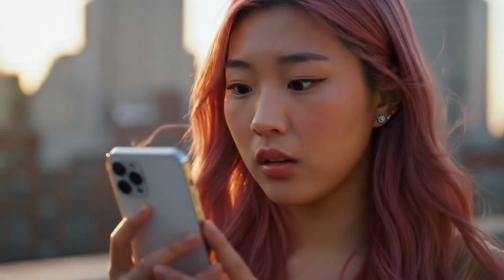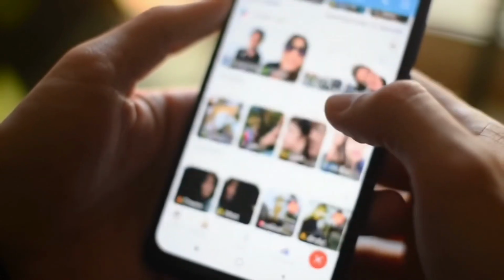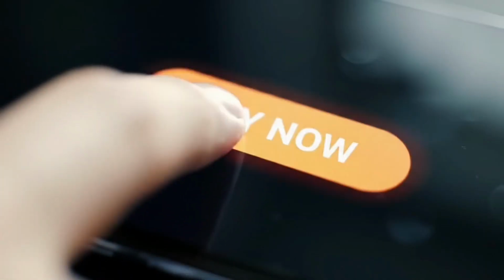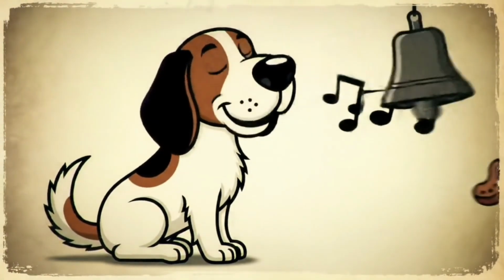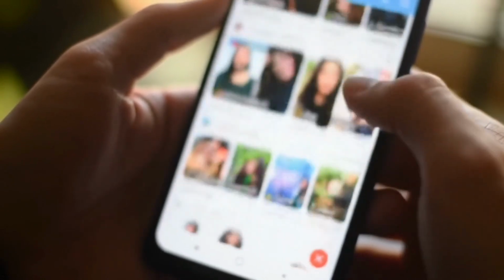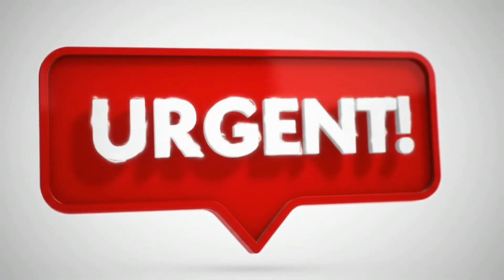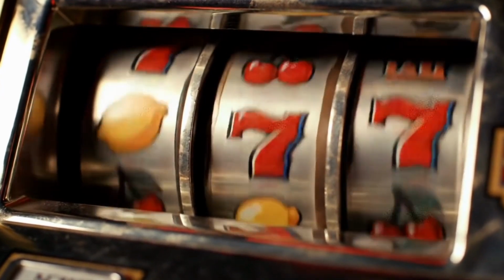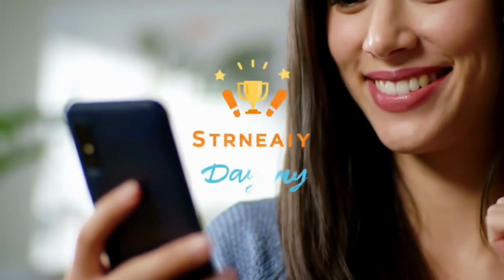Why Your Phone Is Controlling You Without You Knowing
‎Your phone isn’t just a tool—it’s a carefully engineered psychological environment designed to capture and control your attention. From the color of notification badges to the sounds that keep you coming back, app developers are using subliminal cues to influence your behavior without you even realizing it.
‎In this video, we uncover the secret design tricks hidden in your favorite apps—techniques rooted in behavioral psychology, gamification, and variable rewards. We’ll show you how to spot them, break free from the endless scroll, and take back control of your digital life.
‎📌Take the next step toward digital freedom.
‎Protect yourself from manipulation and strengthen your online security with Tileris AI Agents and advanced cybersecurity tools.
to build your digital defenses today.
Have you ever wondered why you can't put your phone down? Apps aren't just easy to use; every detail is carefully crafted using principles of behavioral science and design psychology for marketing manipulation. This results in social media addiction and endless scrolling on ui design and ux design.